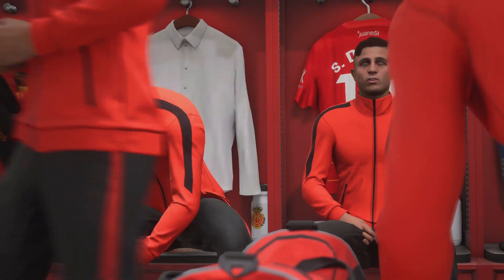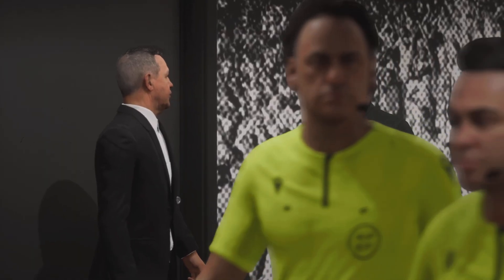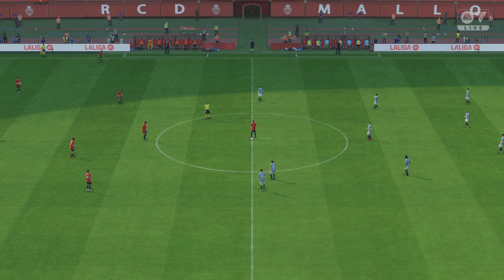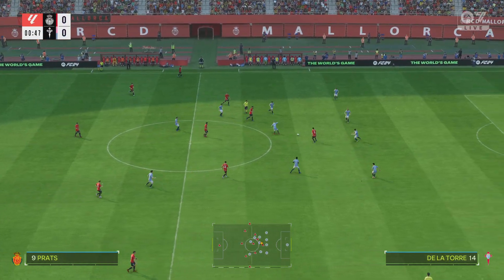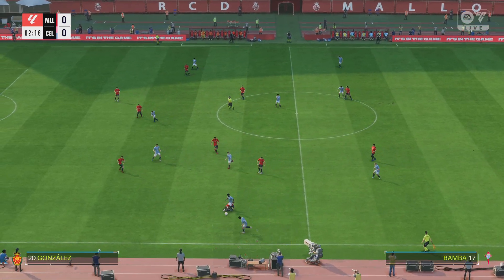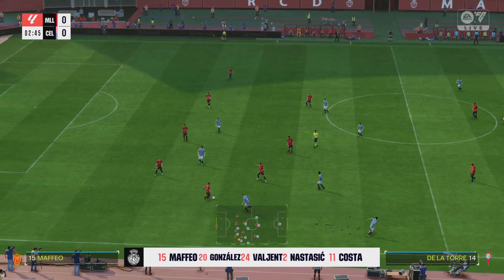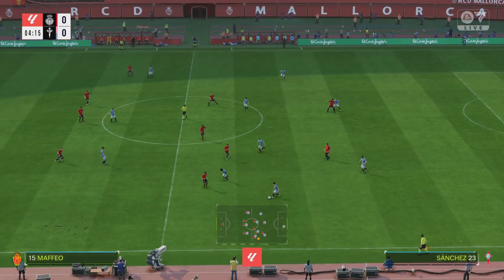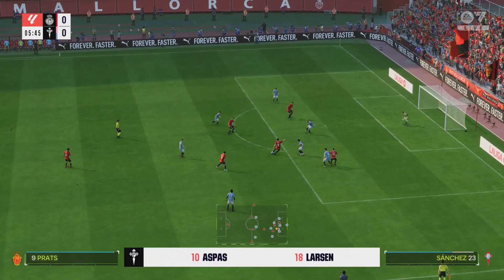EA SPORTS FC 24 this is what the game thinks the scoreis going to be tonight inthe LaLiga game